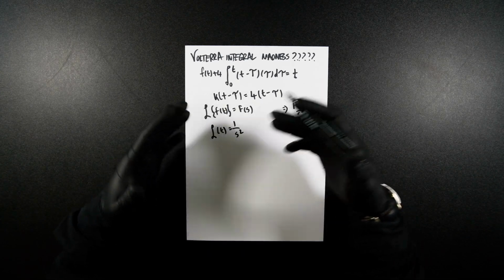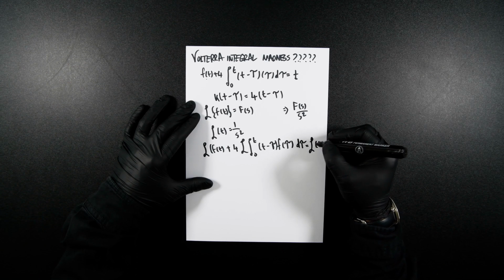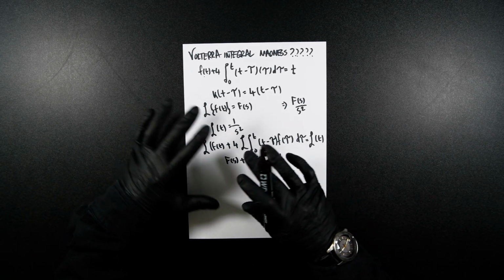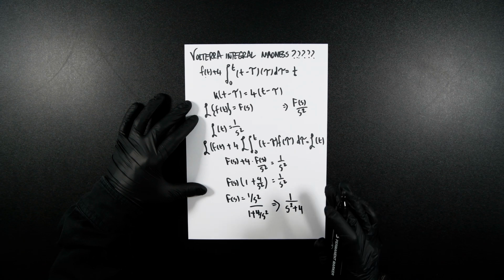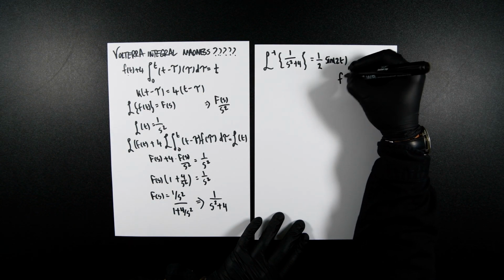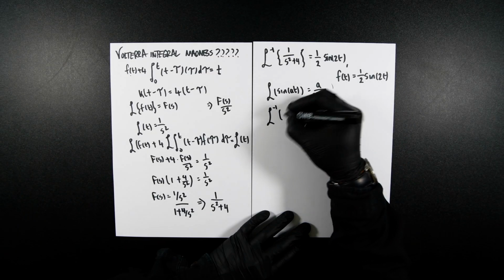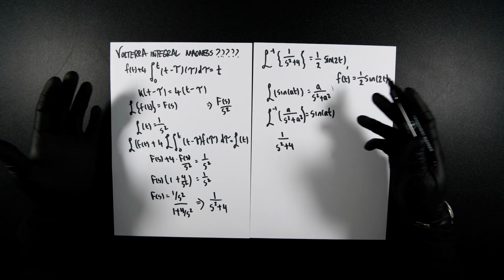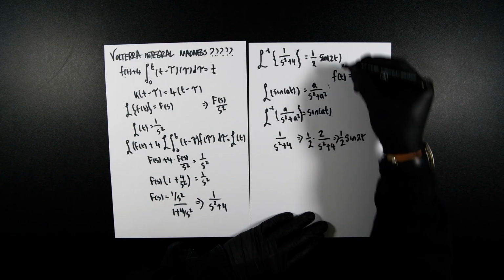Volterra Integral Problem Walkthrough with a Solution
Getting to grips with a Volterra Integral problem could never be made easier.